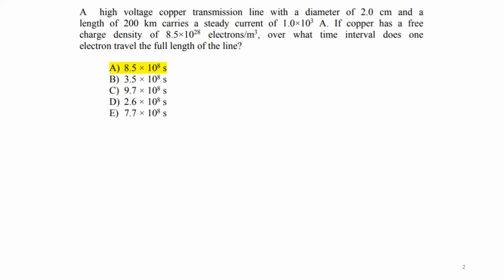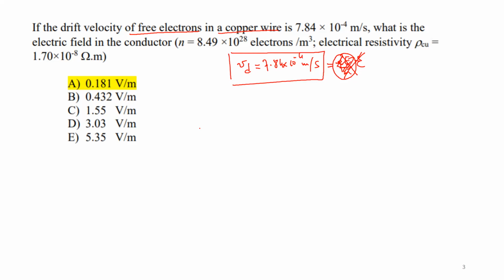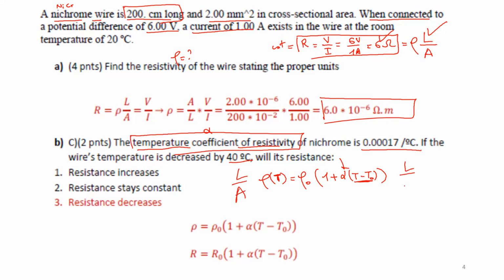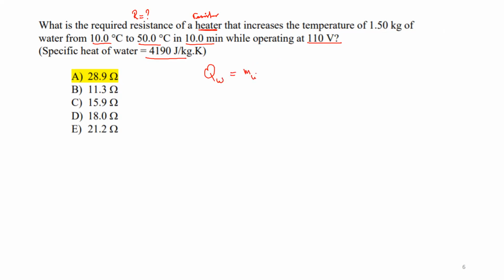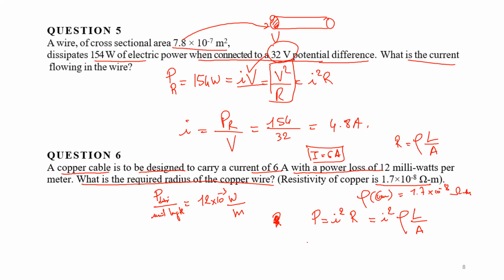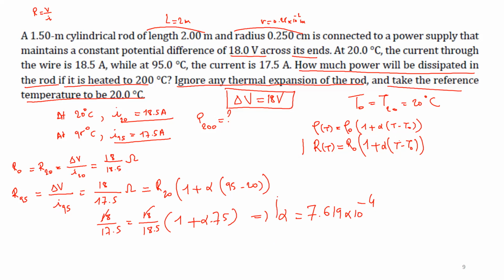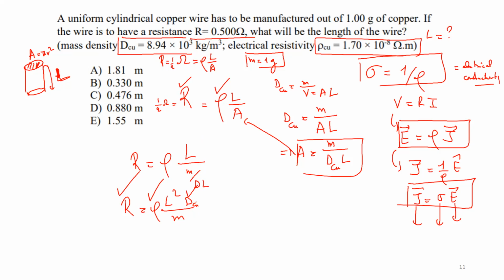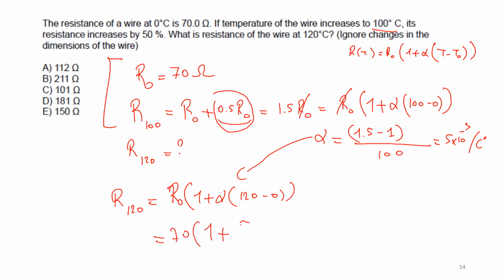CH26 Current and Resistance: PHYS102 Solved REC Problems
CH26 Current and Resistance
Electric current; Current density
Resistance and resistivity; Ohm’s law; Power